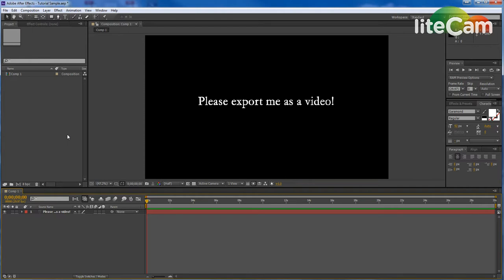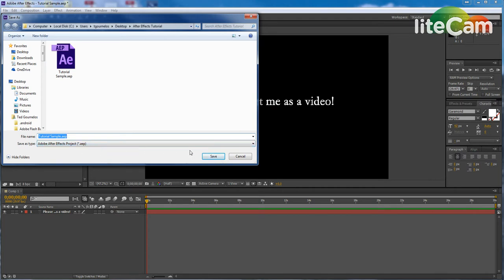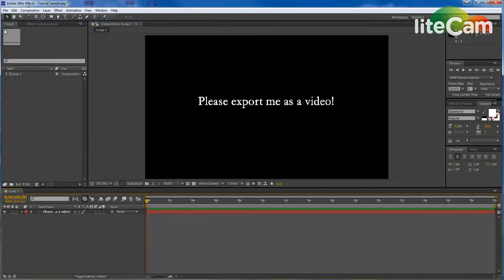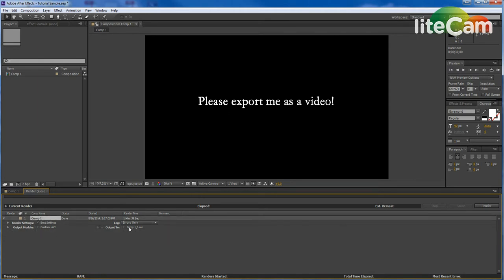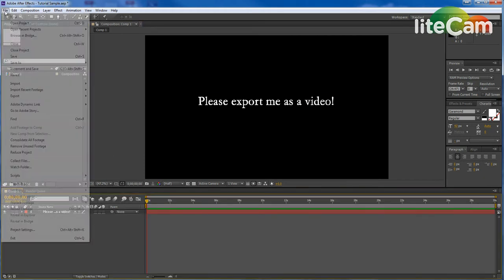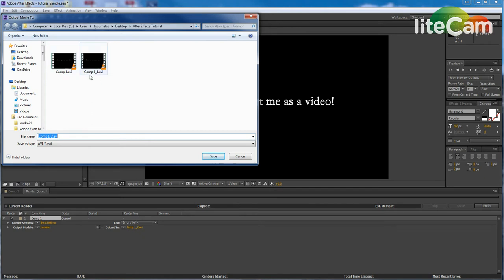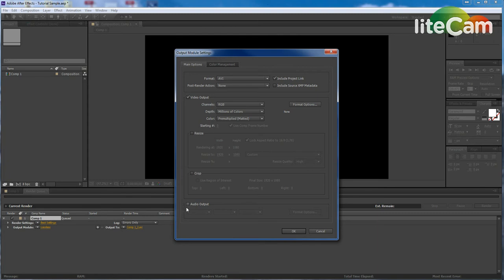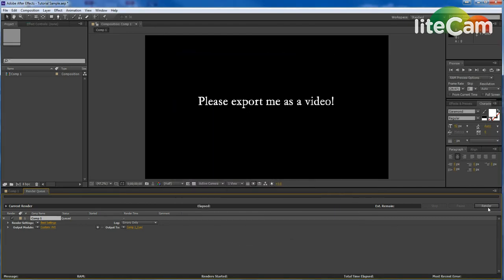TUTORIAL: Exporting an After Effects Project to Video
This tutorial shows you how to export an After Effects project to a video file, ready to upload to YouTube.